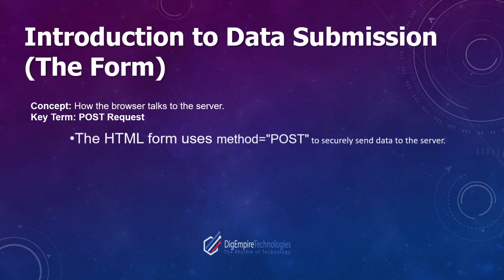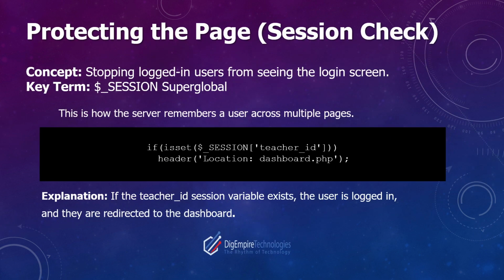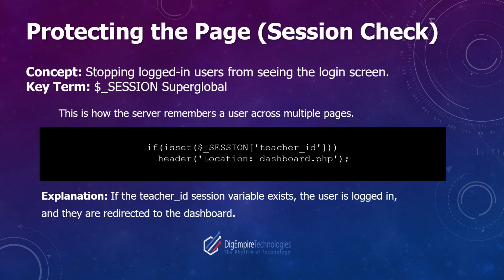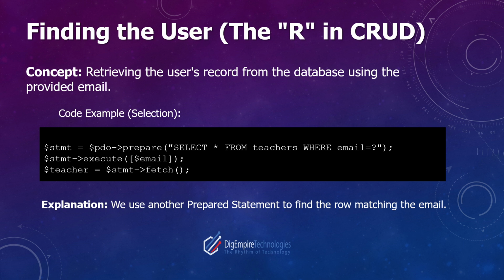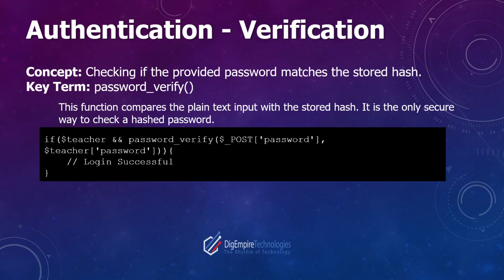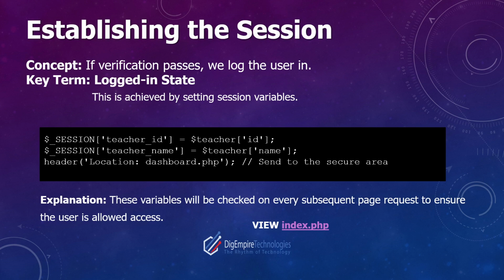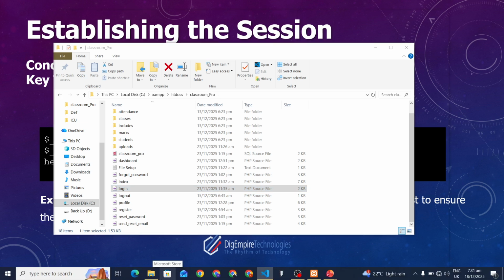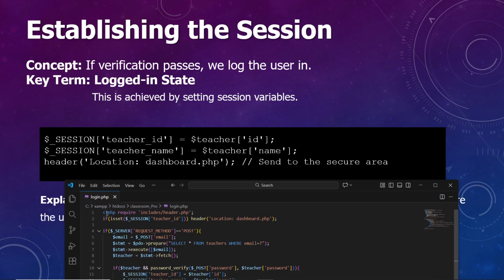Lesson 2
This is an Educative video PHP & MYSQL  Beginner Course. This video is not edited and is straight from the recording, so small mistakes might found. Here is the list of links mentioned in the video: